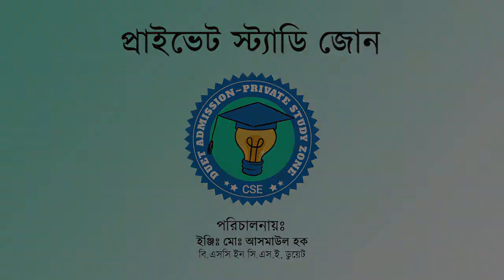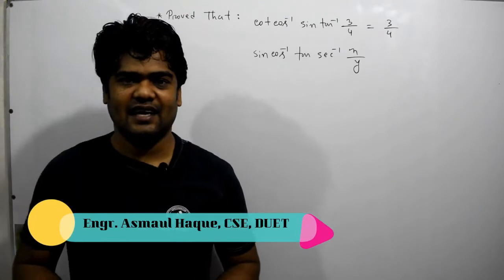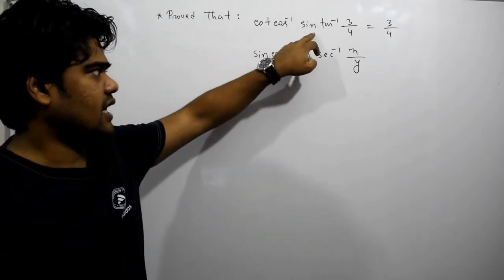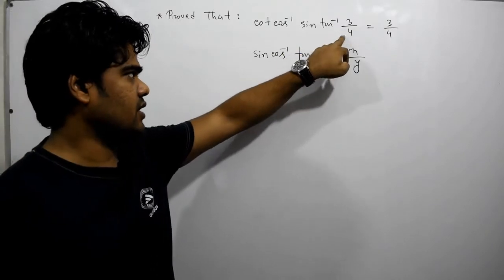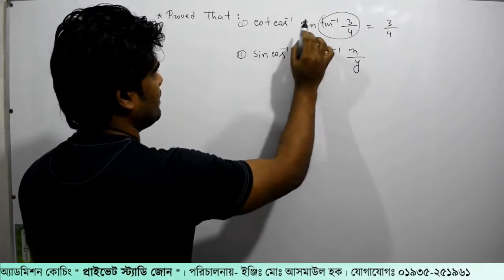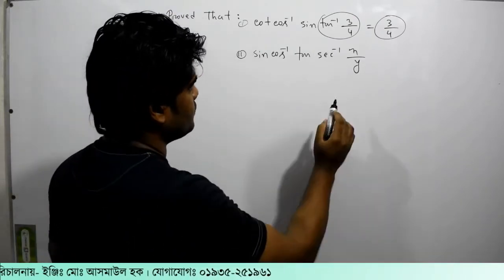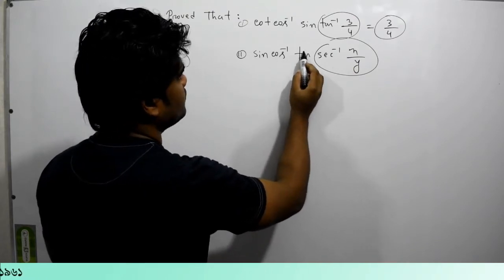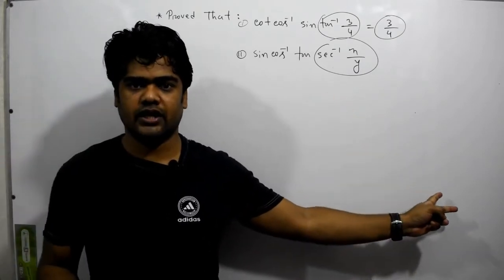102. ক্লাস-৯। ত্রিকোনমিতি পর্ব- ১০২ | Private Study Zone